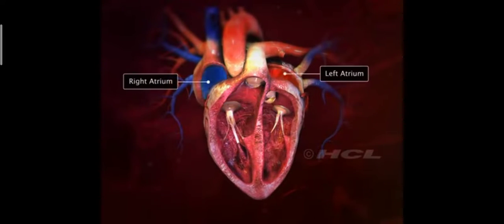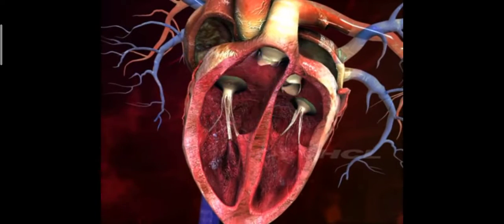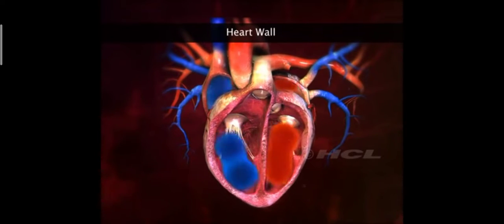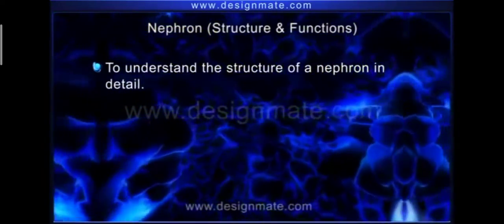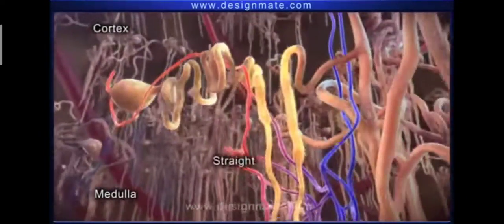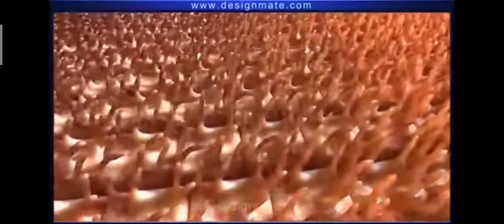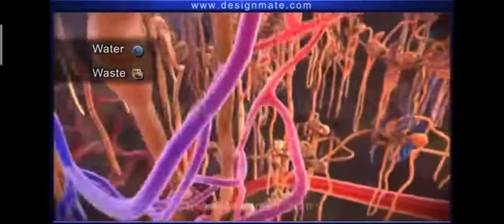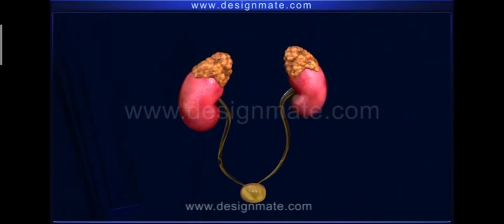27 November 2022